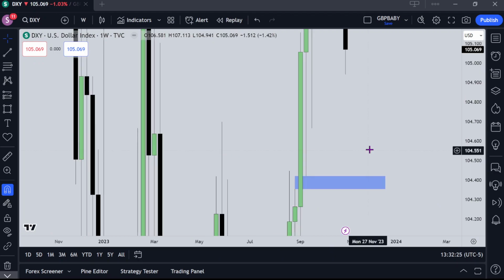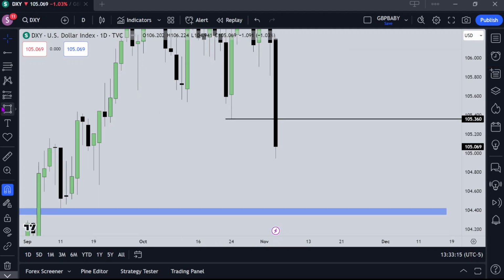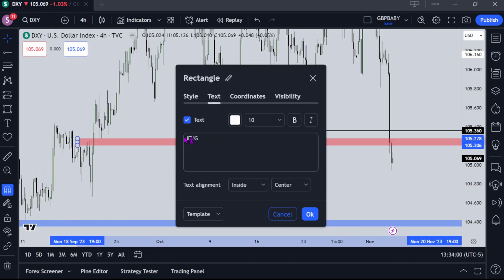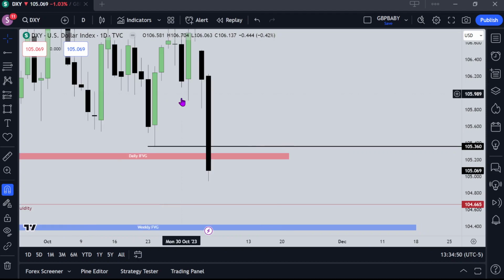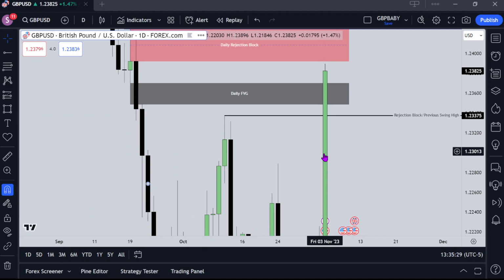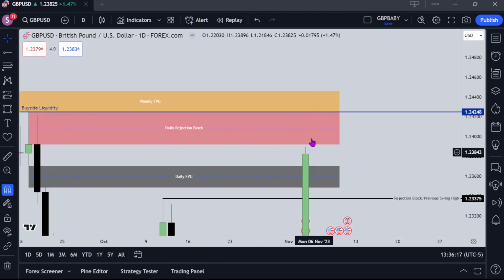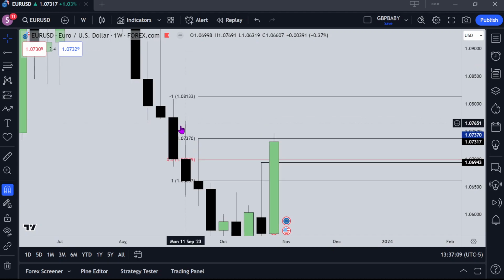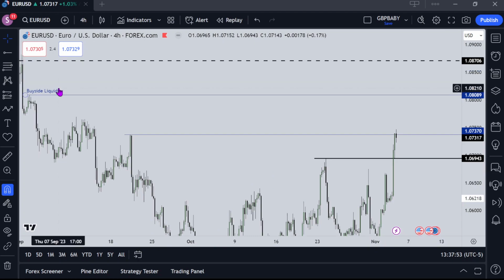DXY, GBP/USD, EUR/USD | Weekly Review Sunday 5th October 2023 | Advanced ICT Concepts | FOREX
My expectations moving forward this week!